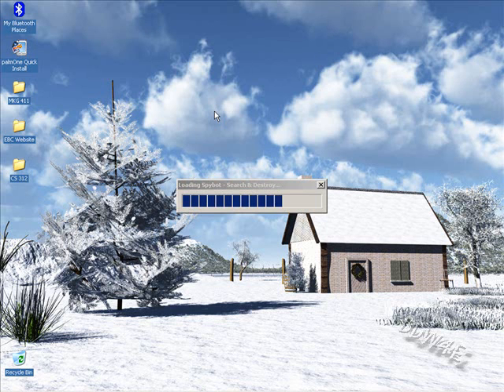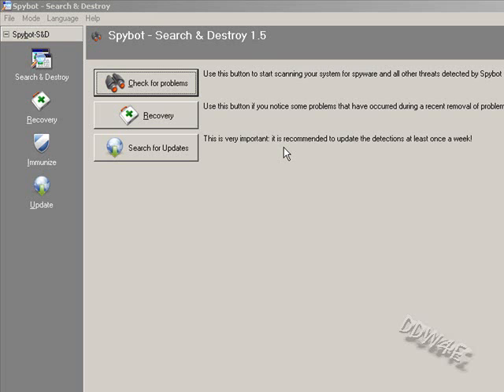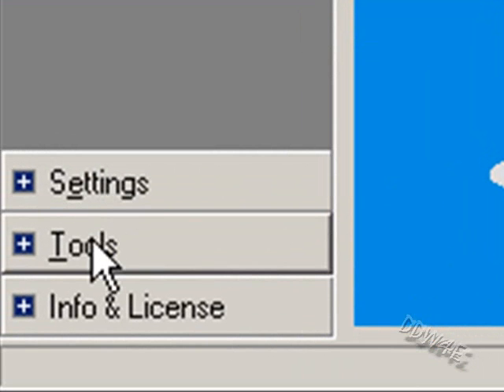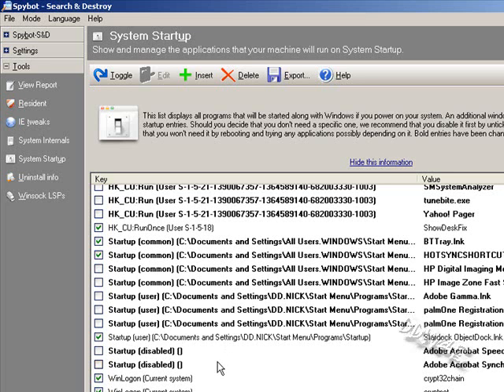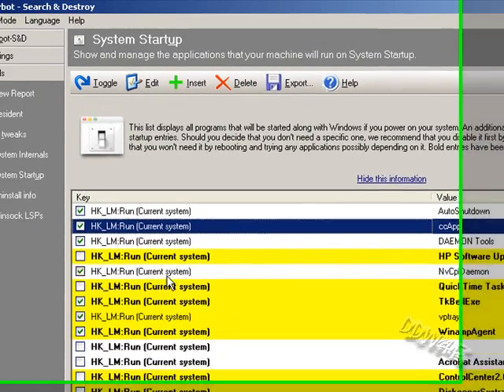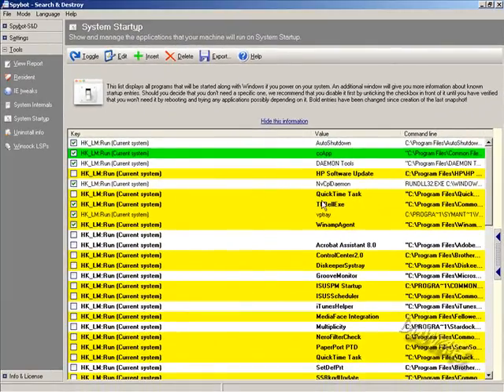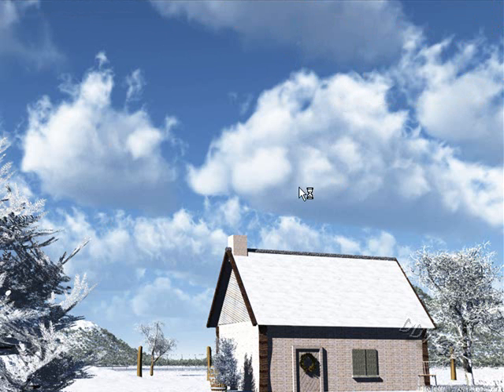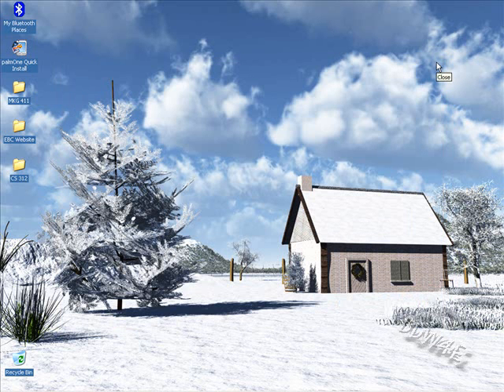How To Take Some Startup Programs off Using Spybot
If you have alot of programs starting up and slowing up the computer, you can use a pfree and powerful program called Spybot Search and Destroy to use it! I also talk about Lavasoft Adware as well.